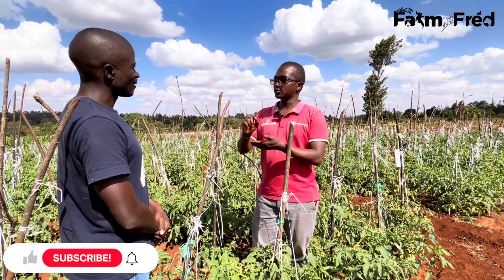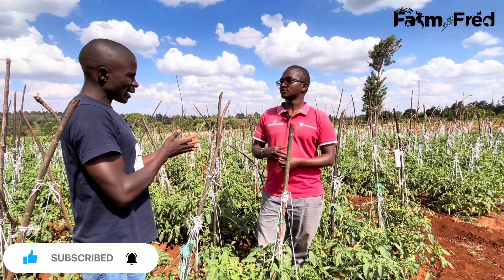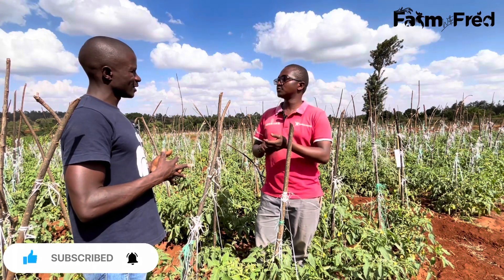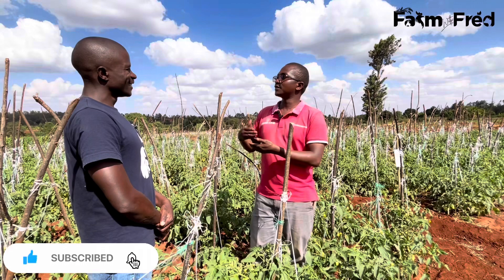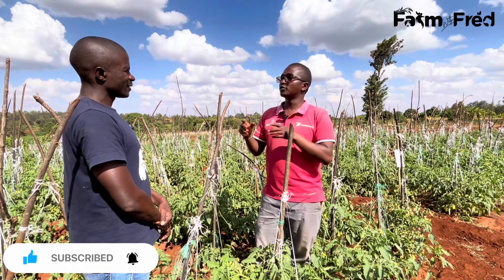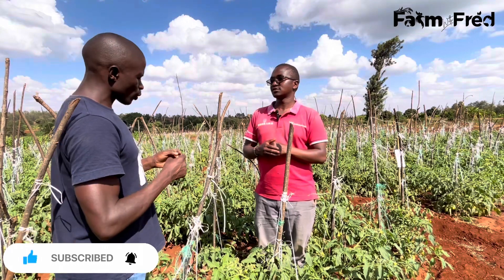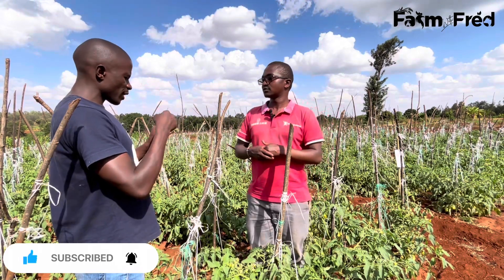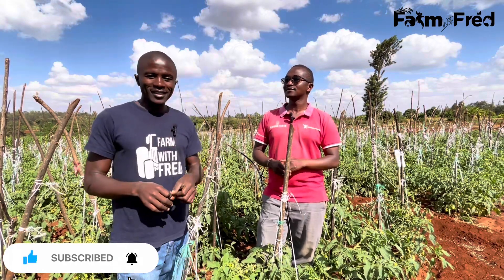Controlling Tuta Absoluta in tomatoes made simple and affordable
In this video, I'm going to show you how to control Tuta Absoluta in tomatoes using a simple and affordable method.

Tuta Absoluta is a bacterial blight that can cause significant damage to tomato crops. By following the steps in this video, you can protect your tomatoes from Tuta Absoluta and ensure a successful tomato crop.

If you're a tomato grower orchardist, then you need to watch this video! By using the techniques in this video, you can control Tuta Absoluta and ensure a successful tomato crop.